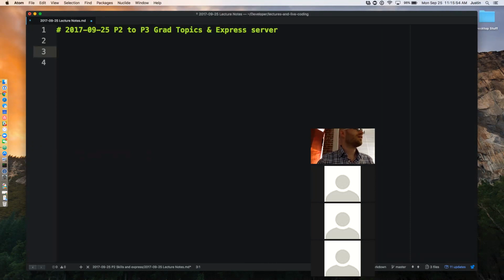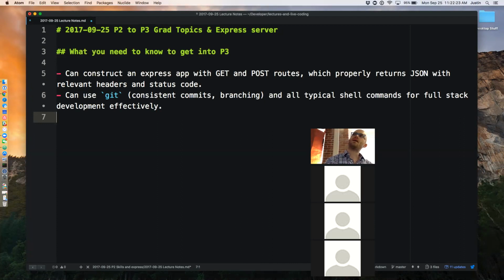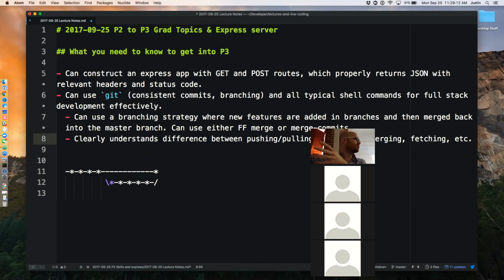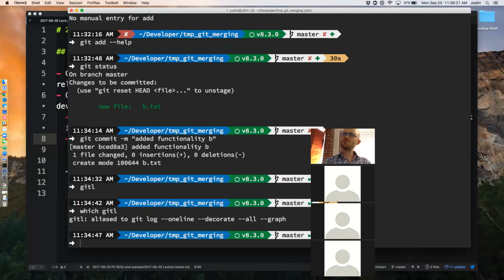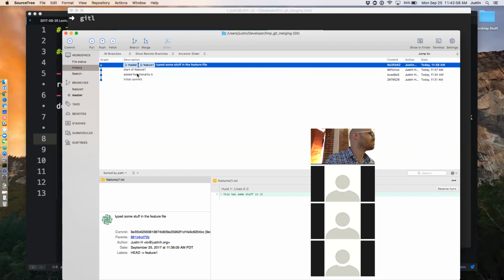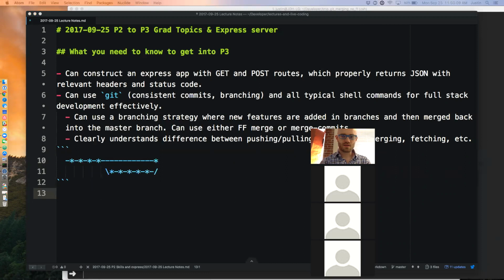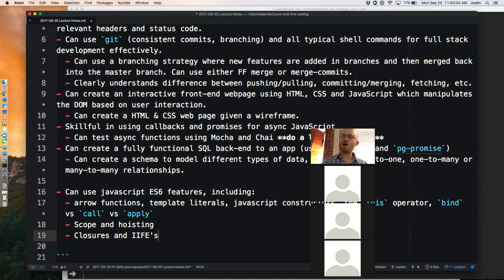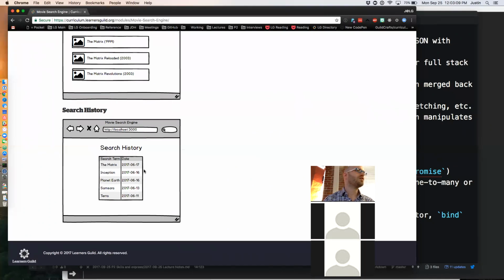Learners Guild Phase 2 Core Competencies - An Overview